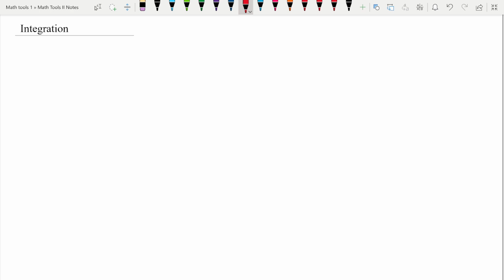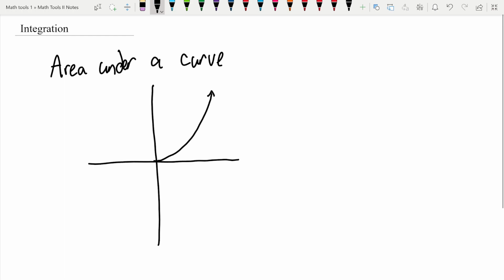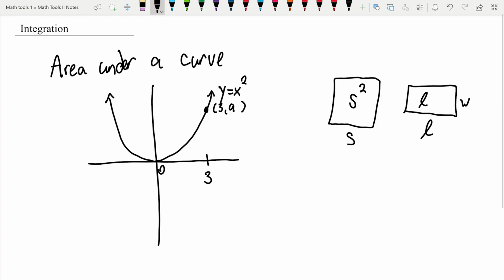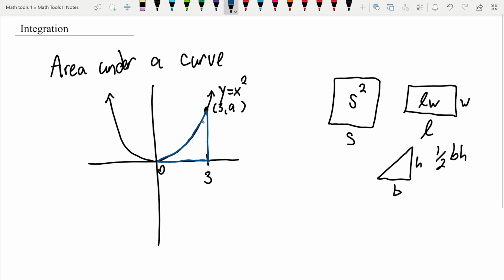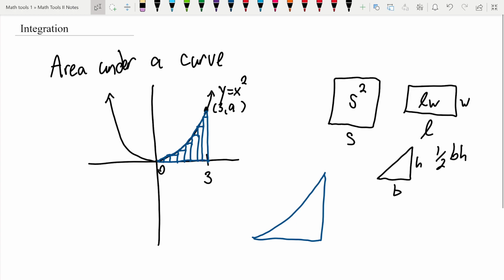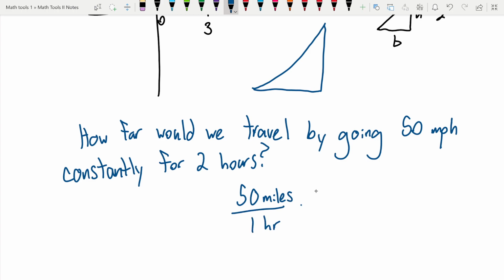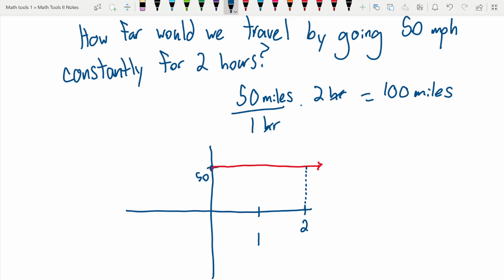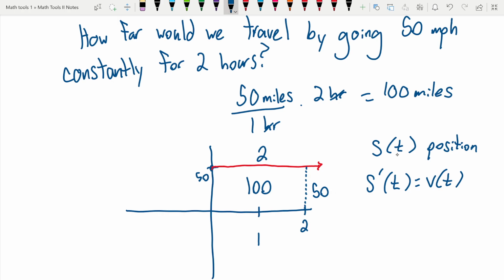28 Concept of Integration